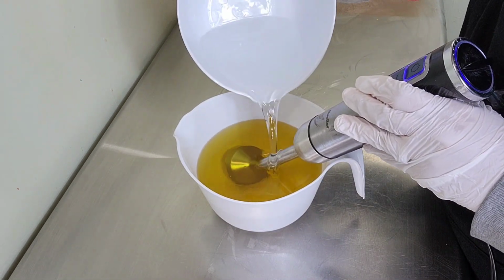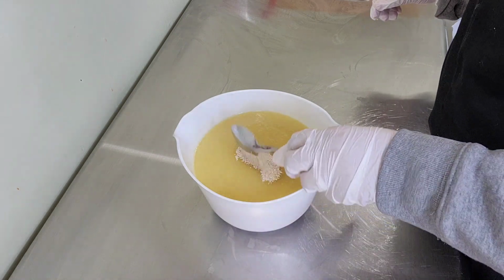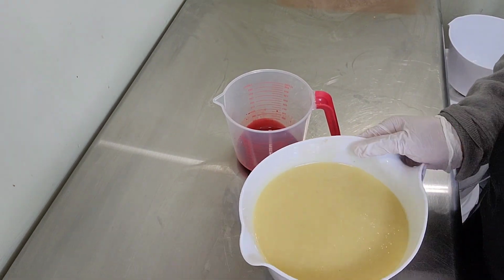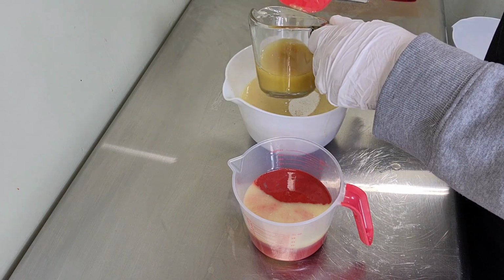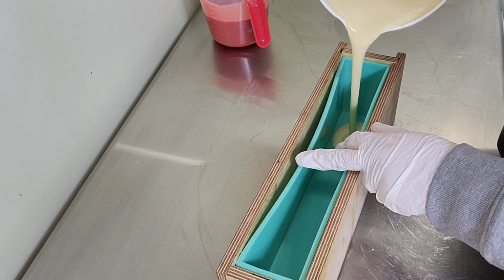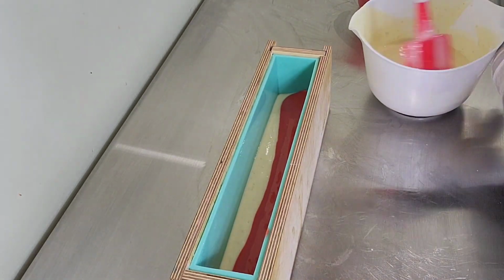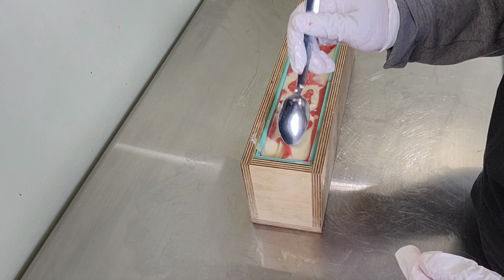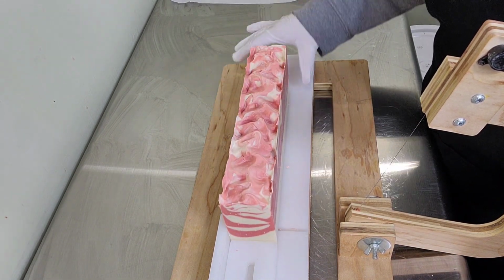Cherry Almond 🍒 Made with Cocoa Butter and Oatmeal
Today I'm making Cherry Almond cold process soap. This is a basic soap recipe that can be used as is or add additional ingredients to make it your own.

Basic Recipe:
12 oz Olive Oil
8 oz Coconut Oil
8 oz Palm Oil
2 oz Castor Oil

Most supplies can be found in your local grocery store or Amazon.

If make this share pictures and tag me on Facebook or Instagram